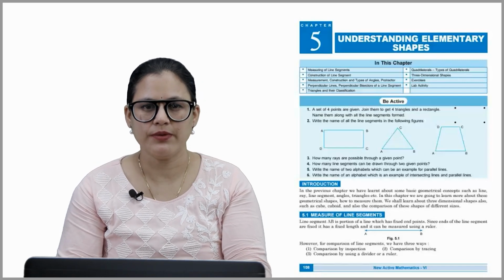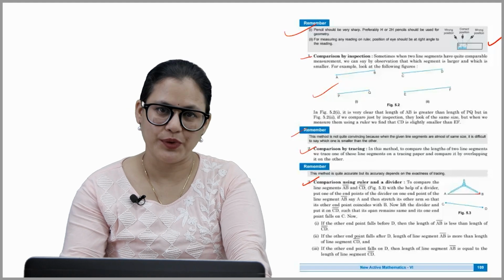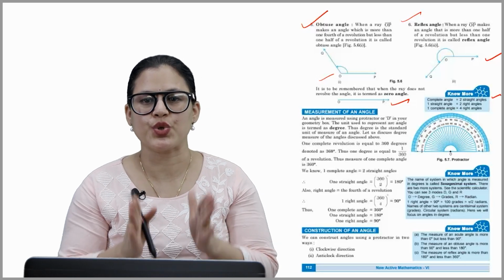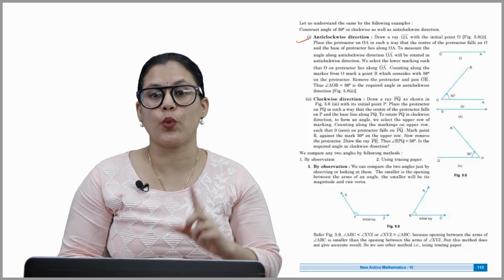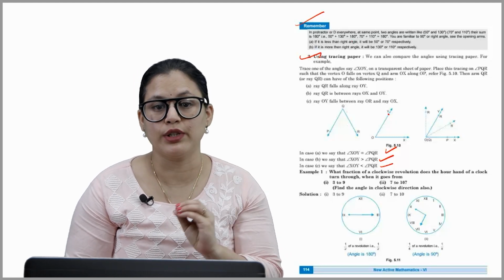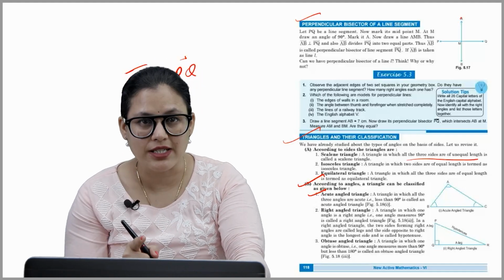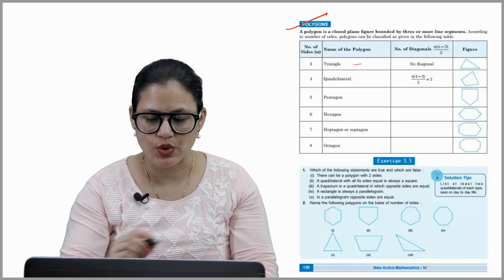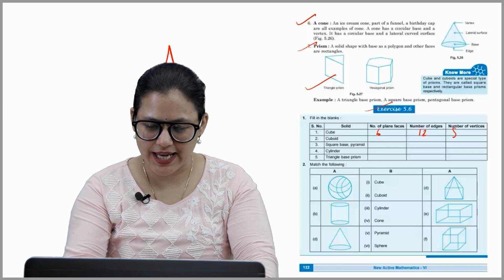Ch 5 | Jay Cee | Active Mathmatices | Class 6 | Understanding Elementary Shapes | For children